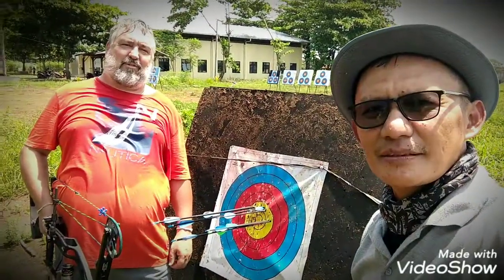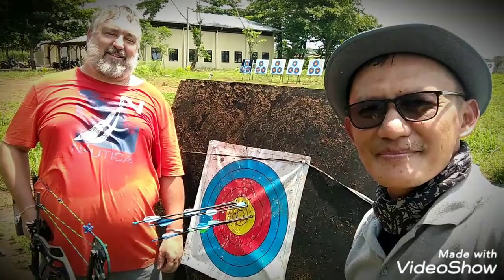Coaching compound bow with Edgar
Sunday, 8 November 2020
coaching compound bow with my friends Edgar in Perpani Batang Archery Range.
Batang - Central Java

"the place that you can training archery with freely and friendly"